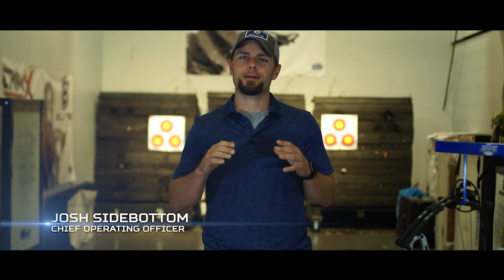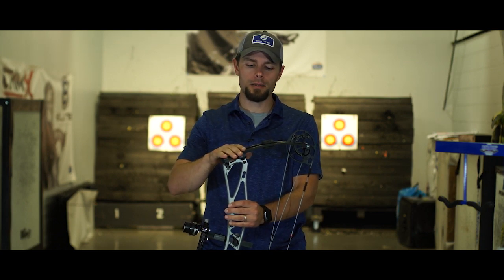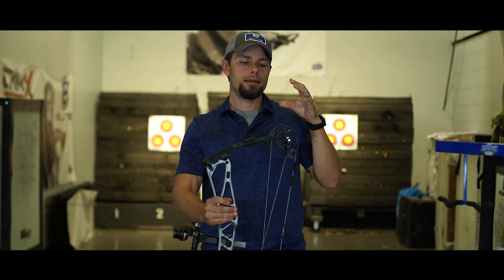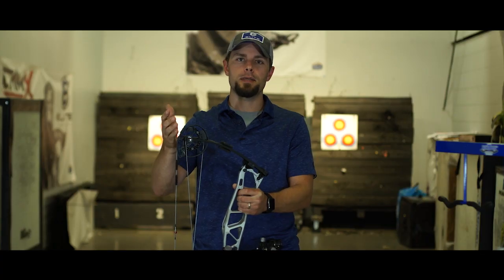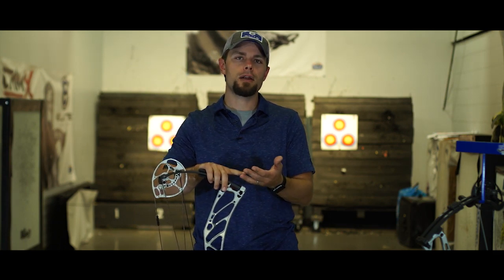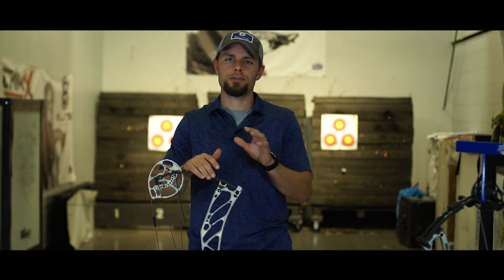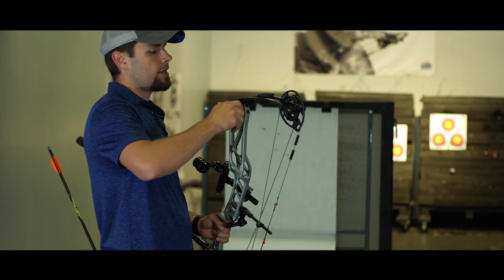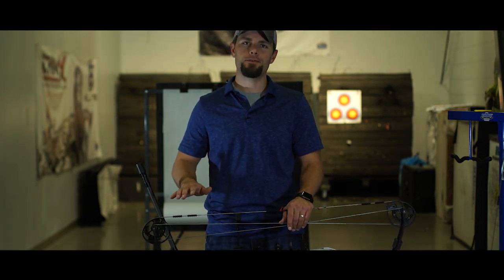2020 Elite Archery Technology Overview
The new 2020 Elite Archery lineup brings some never-before-seen technologies to the archery industry. Join Cheif Operating Officer and the mind behind the engineering curtain at Elite, Josh Sidebottom, as he delivers all of the details on these new technologies.

New technologies include:
- ASYM Tri-Track Cam System
- Versa Mod Rotating Module
- Vibe X Dampening Blocks
- Stabilock Pockets
- S.E.T. (Simplified. Ed